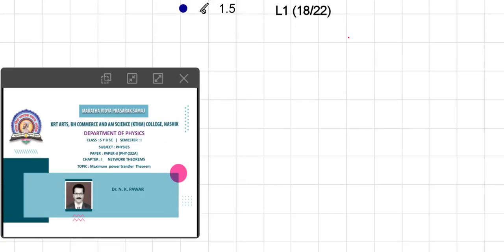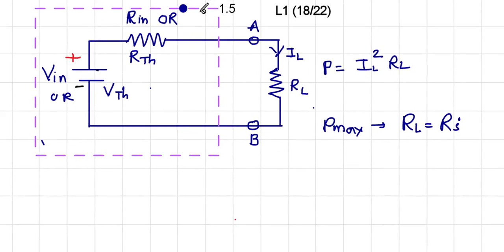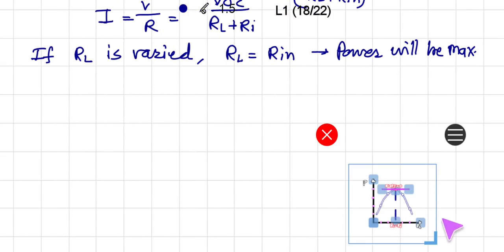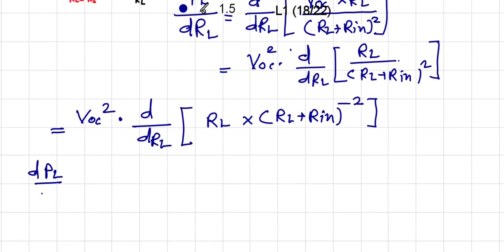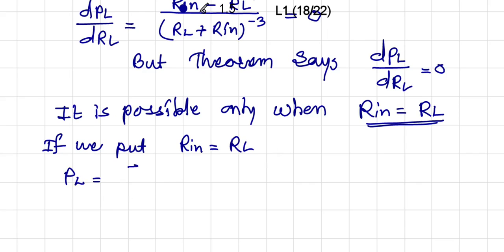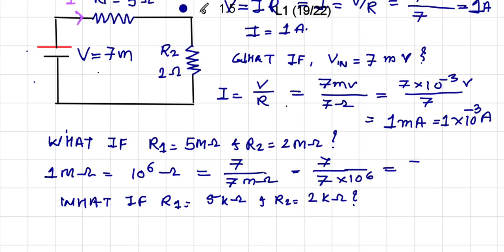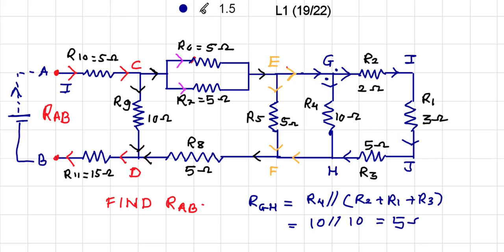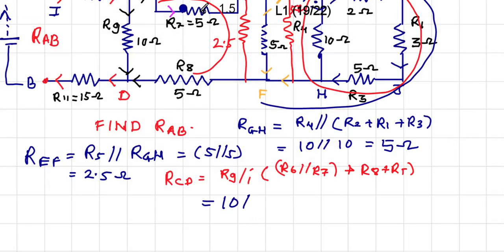Lec-7|S.Y.B.Sc.(Physics)|SemIII|PHY232:Electronics|Dr.N.K.Pawar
Network Theorem,  problems,
Series resitors,Parallel Resistors.